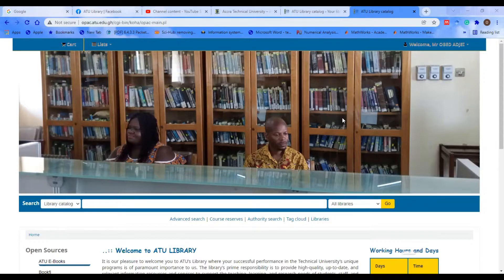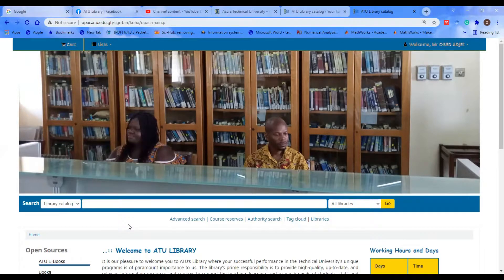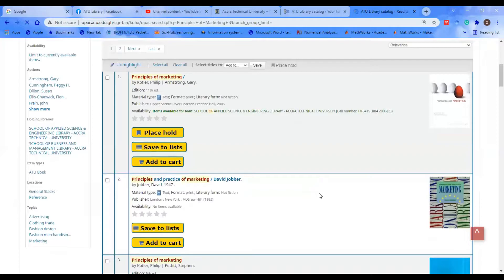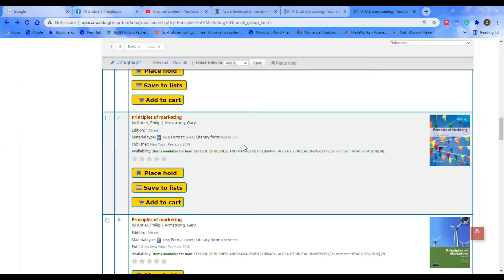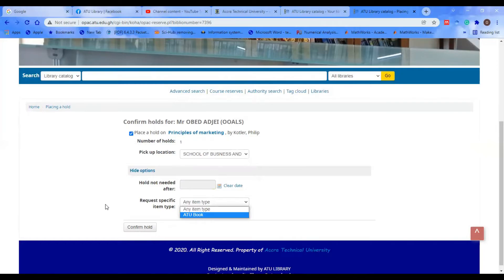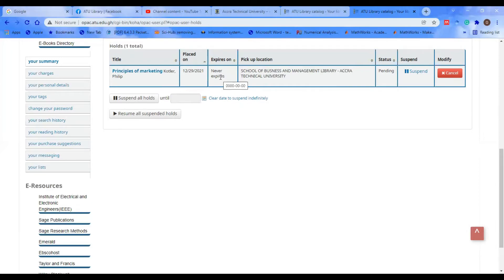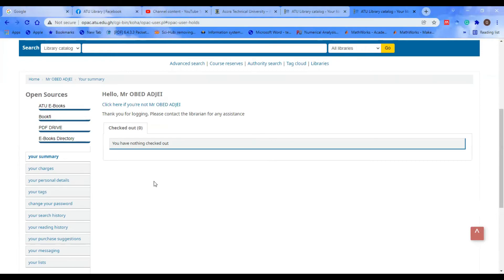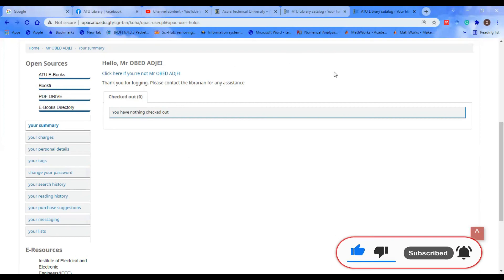Using ATU Library Integrated Management System to borrow book remotely.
This tutorial will take you through how you can inform the library remotely anytime you want to borrow a book when you are not on campus.